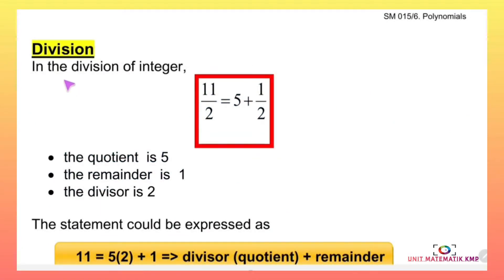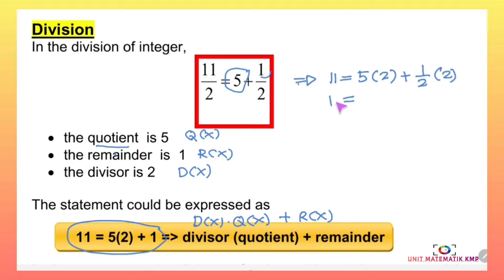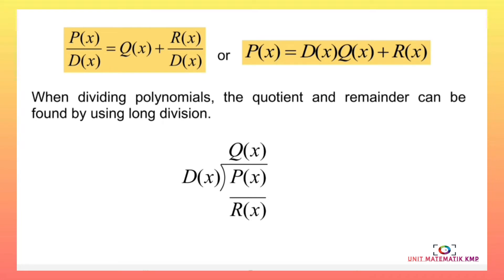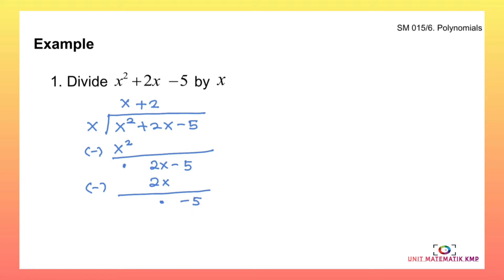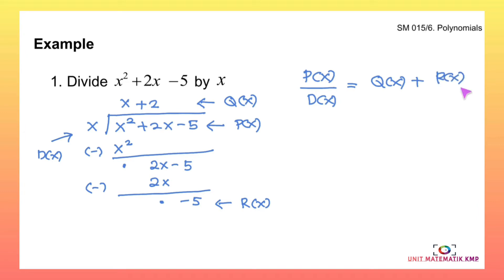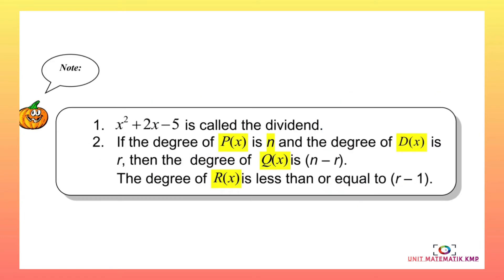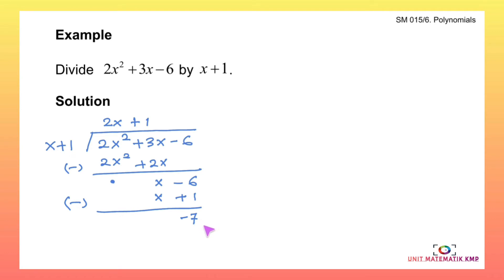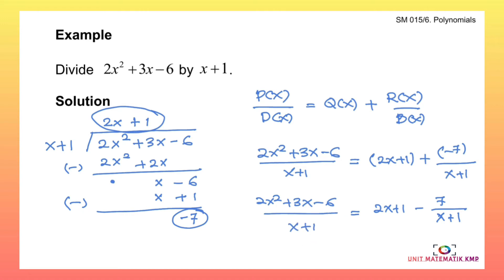TOPIC 6 : L1 (2/3)